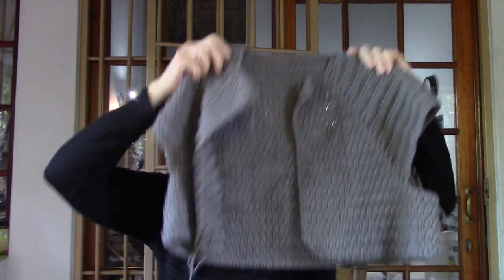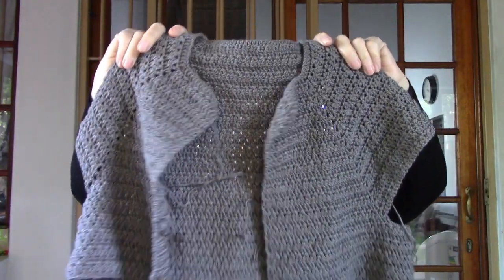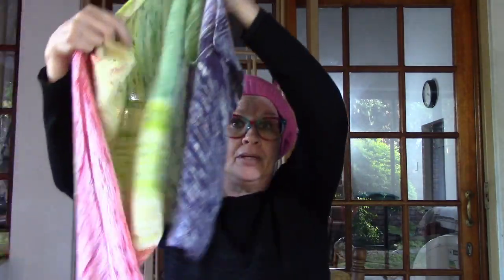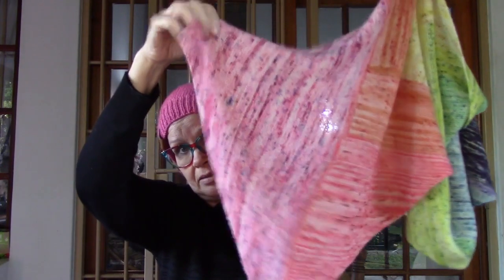Slow Saturday Podcast - 28 May 2022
In this episode:
* Double Bubble Beanie got a friend;
* Lady Hawk had an outing. Well actually more than one. By accident.
* The Crossover Cardigan is on the hook.
* Some yarn from Anna Patat in Parys.